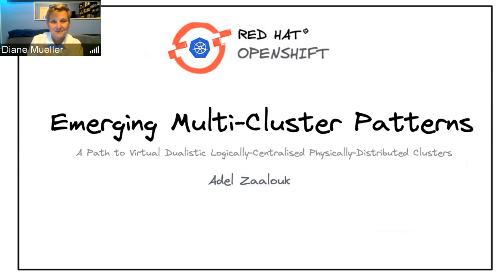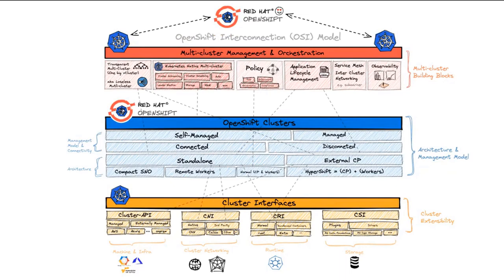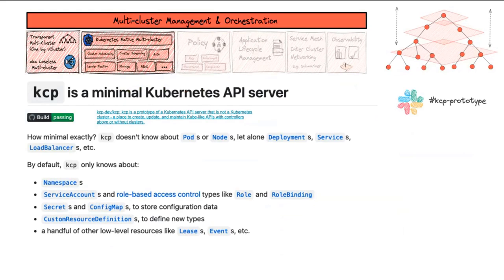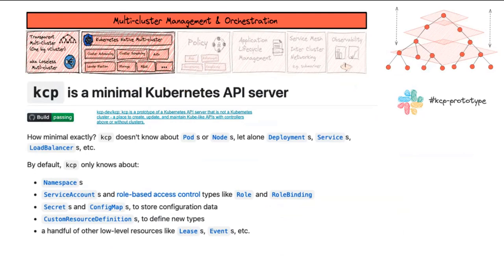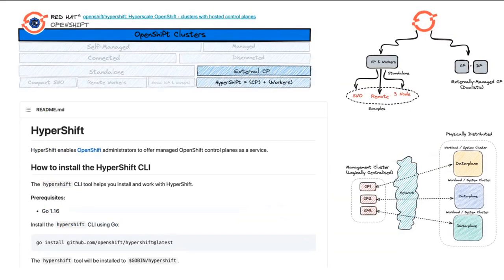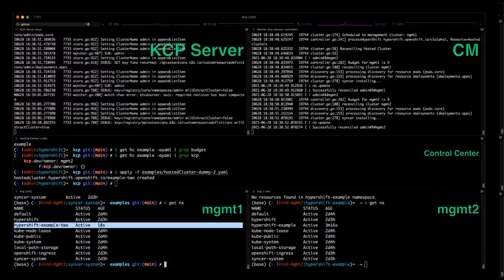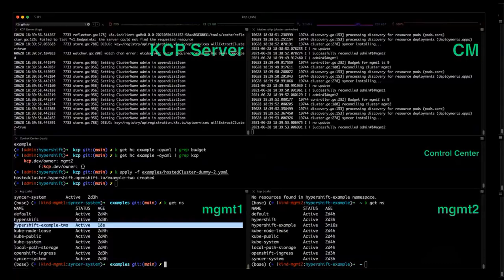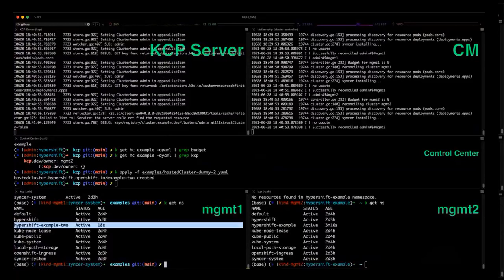Emerging Multi-cluster Patterns: HyperShift and Kubernetes Control Planes Adel Zaalouk Red Hat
Emerging Multi-cluster Patterns: HyperShift and Kubernetes Control Planes
Guest Speaker: Adel Zaalouk (Red Hat)

abstract:

 In OpenShift / Kubernetes,  pods are the most basic resources that all other orchestration primitives are built upon, they represent workloads .

What if we can take the same concepts that we created to lifecycle, orchestrate, and schedule pods and applied them to whole clusters? But what is a whole cluster, does it need to be whole, can we apply dualism to clusters, and is it worth it?

We bring more questions than answers, join us if you are interested in musing on the potential futures of virtual dualistic logical-centralised physically-distributed multi-clusters (I know!)